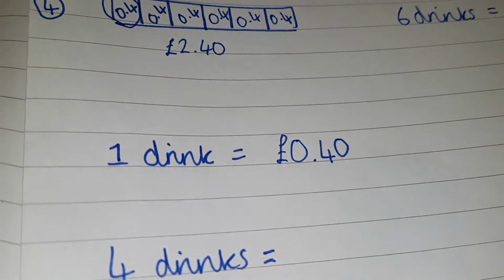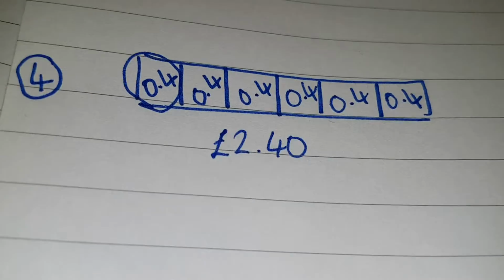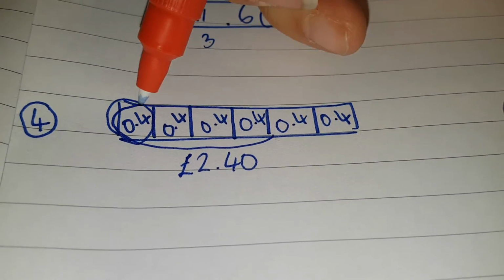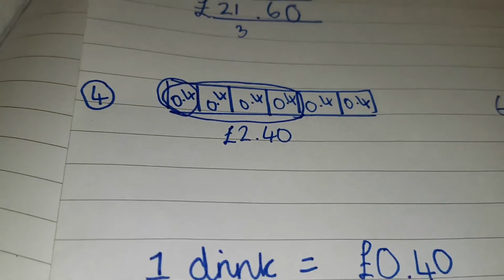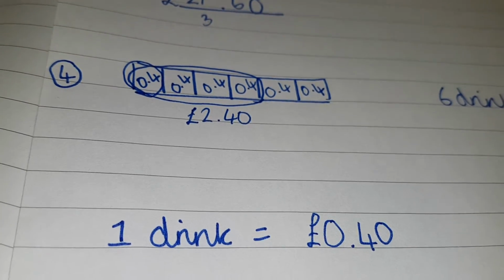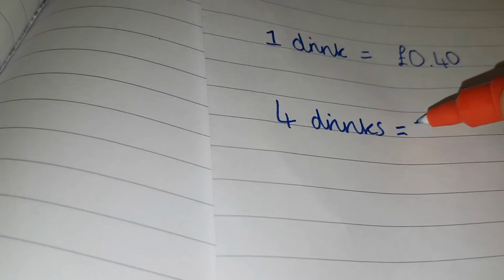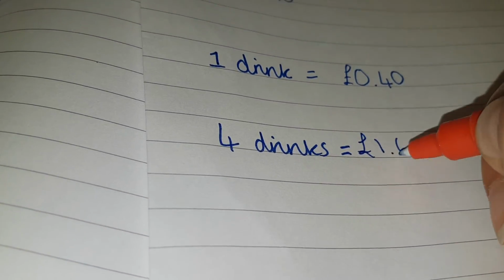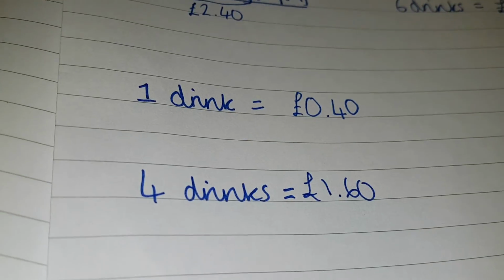Warm Up for Ratio & Proportion